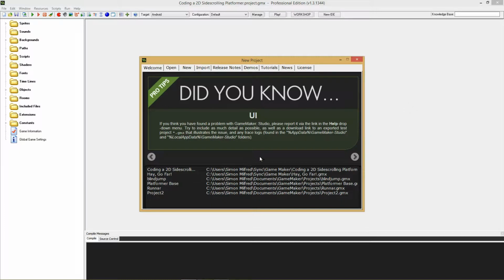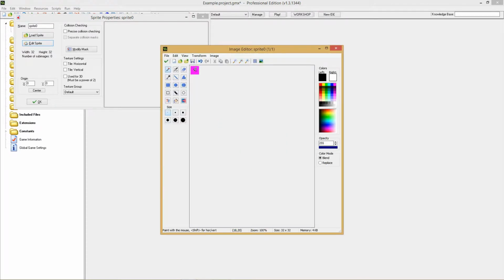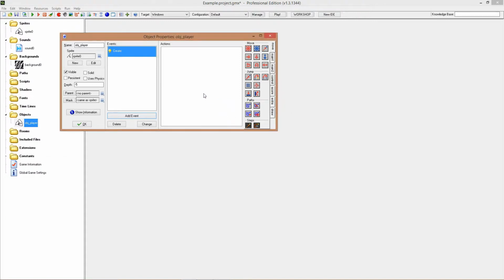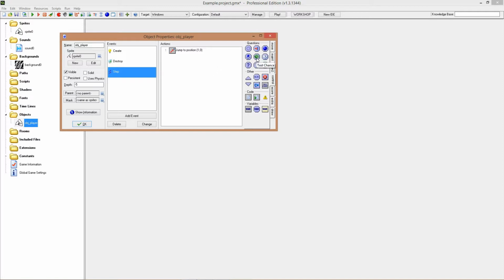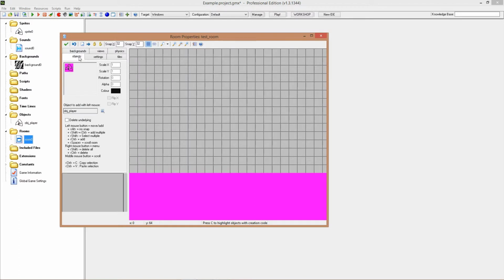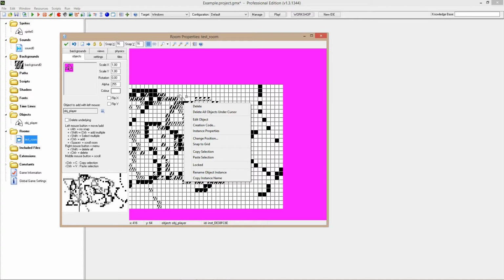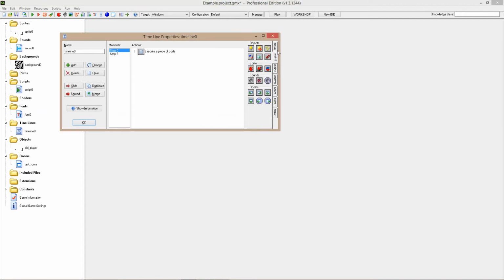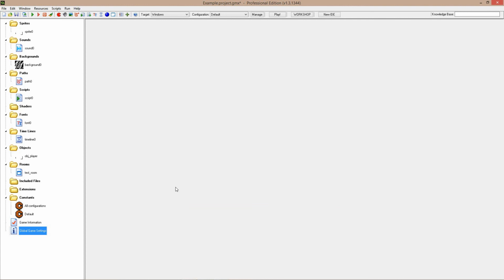The structure of GameMaker: Studio (Simon tutoring)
The structure of GameMaker: Studio (Simon tutoring) - This is a video for newcomers to GameMaker: Studio. It will not teach you how to make a game, but will show you the interface, and how things work.